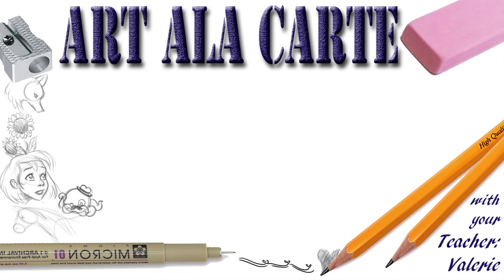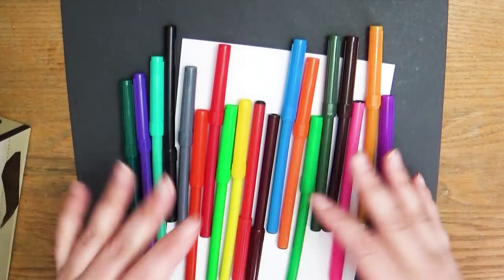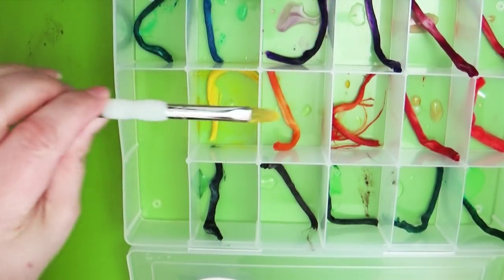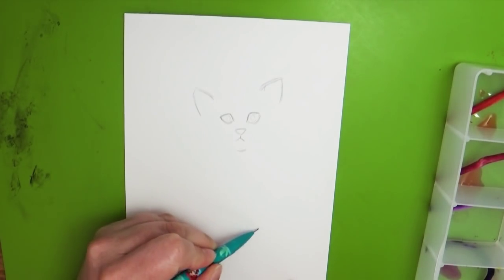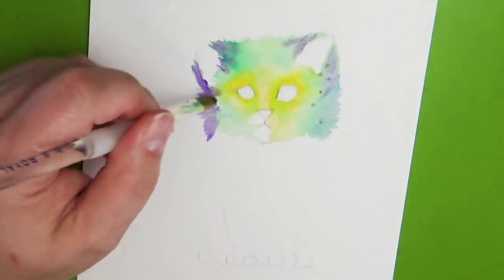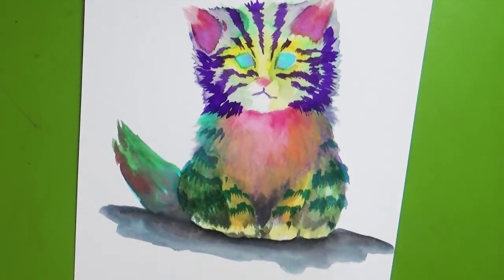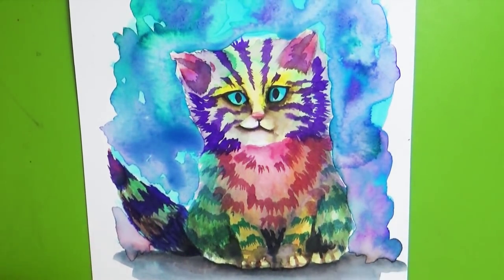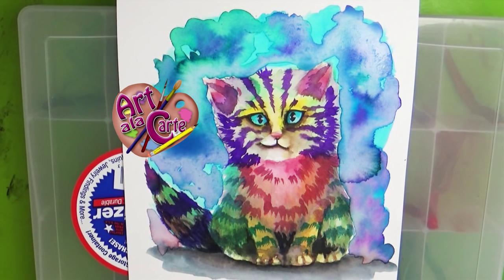Cheap Paint Challenge Marker Paint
You guys asked for it!  Paints made out of cheap markers!

Mailing address:
Art ala Carte
c/o Valerie
USA

Etsy  shop